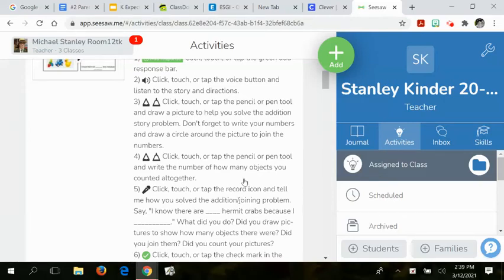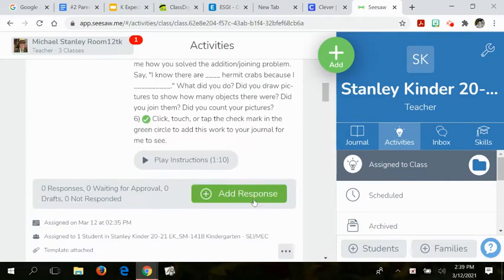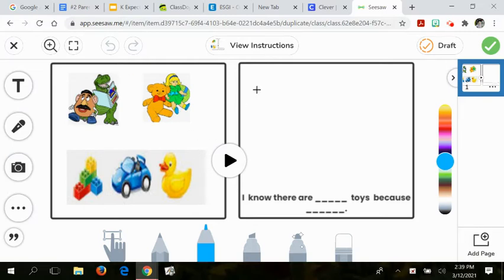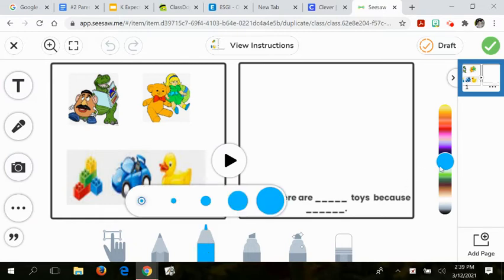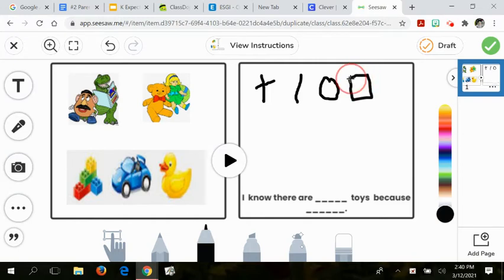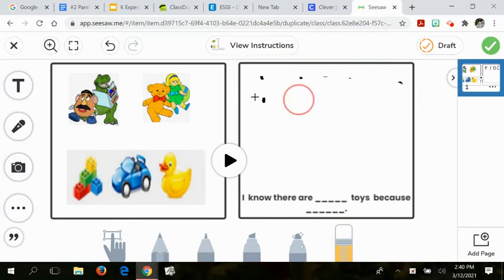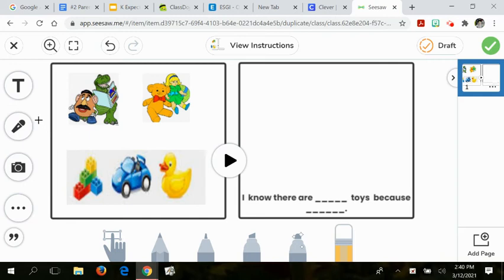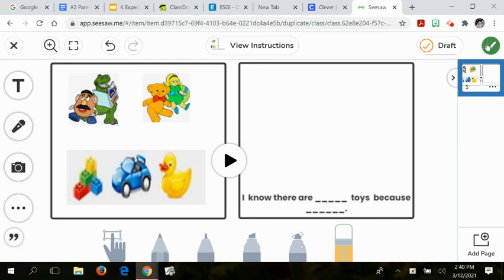Addition / Joining stories "Toys"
Seesaw math activity